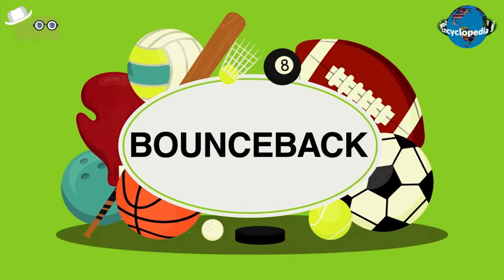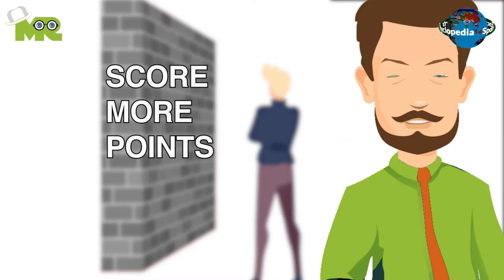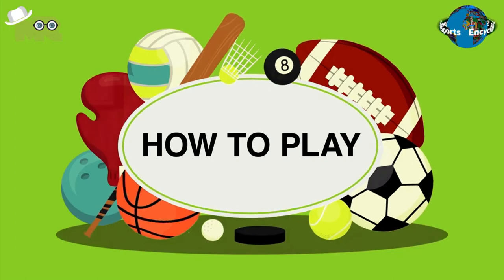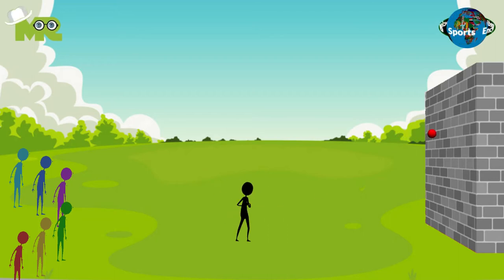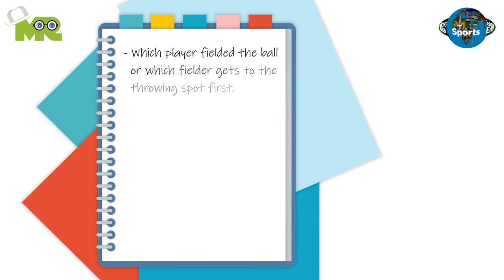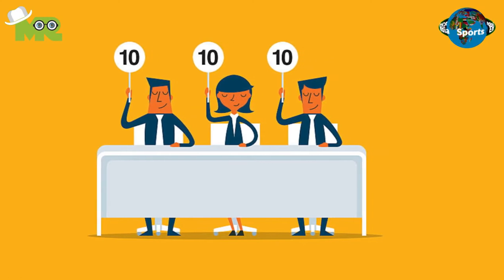How To Play Bounceback Game? (a game that involves players throwing the ball at a big concrete wall)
Timestamps OR Chapters:
0:00 What is bounceback game?
0:24 How to play bounceback?
1:41 How to win bounceback?

Today, in our sports encyclopedia series we will talk about the Bounceback Game.
Bounceback is a ball game that involves players throwing the ball at a big concrete wall.
The basic objective of the game is to score more points than the opponent.
The game takes place on a 50 yard long field with a big concrete wall in front.
The game begins with six fielders lining up along the field with a thrower at his position.
The thrower is required to throw the ball from 15 yards away, at a concrete wall.
All the fielders are required to stay in their positions until someone catches the ball.
The moment a fielder catches the ball, all players make a dash for the thrower as soon as he catches it.
Players are allowed to tackle, body check, and sweep other’s feet as they make their dash towards the thrower.
The first player who manages to get to the original spot of the thrower gets to throw next.
Points are given according to which player fielded the ball or which fielder gets to the throwing spot first.
Points are also given if the thrower throws the ball in a way that he does not get caught.
Points are also rewarded for tackling.
A panel of referees observes the entire game and gives points to each player.
Players are not allowed to hold the runner back or trip someone intentionally.
Players are also now allowed to portray unnecessary roughness or do a false start.
All players are required to wear helmets, shoulder pads, leather gloves, and face masks.
The game is played for a set duration of time.
The player that has the maximum points at the end of the game is declared as the winner.

All product and company names are trademarks™️ or registered®️ trademarks of their respective holders.